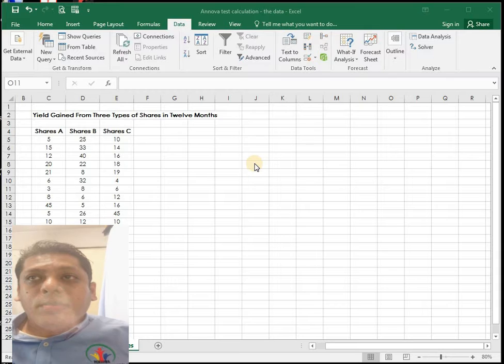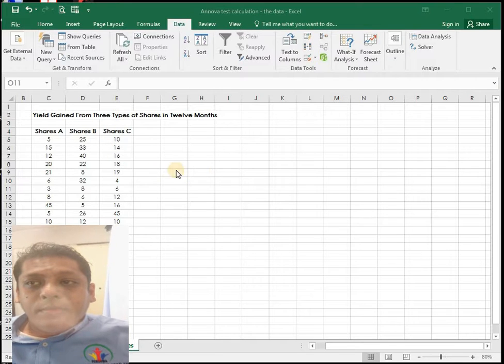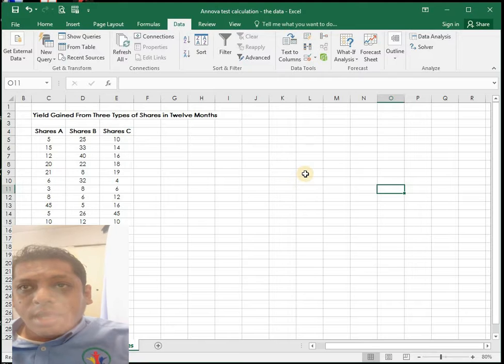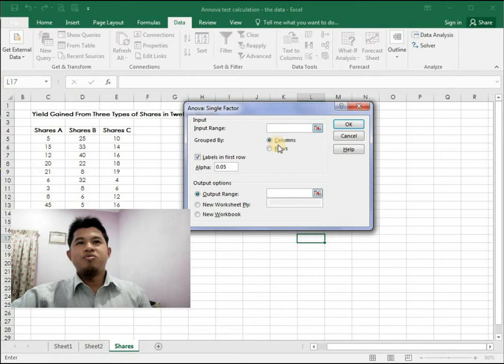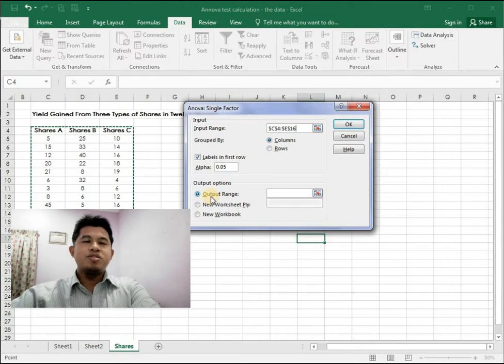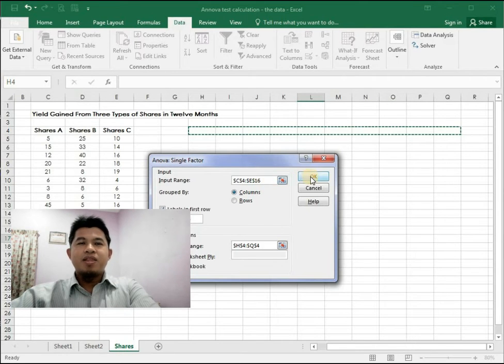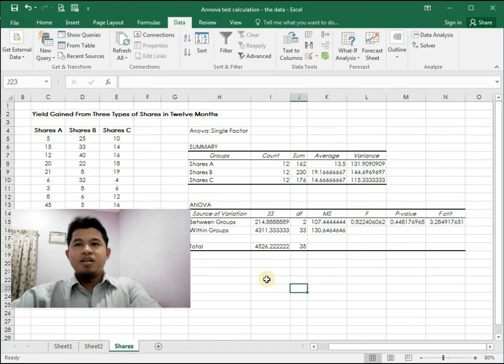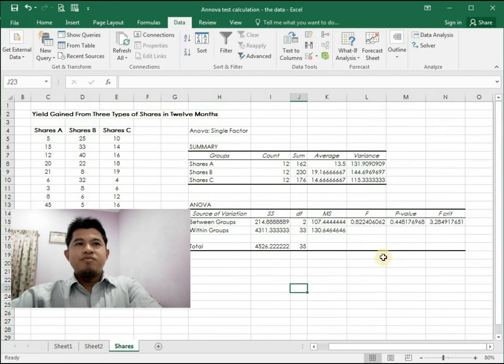One-Way ANOVA Test